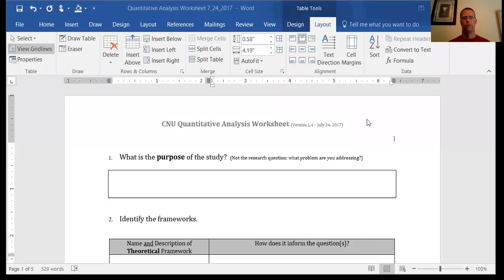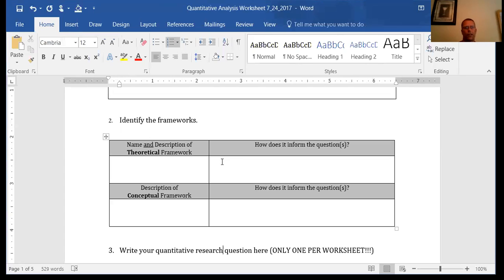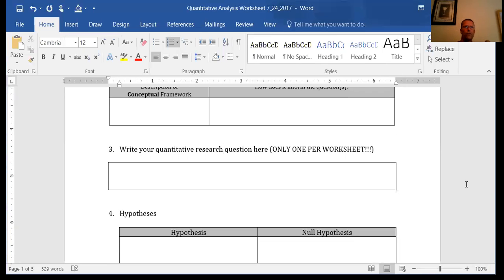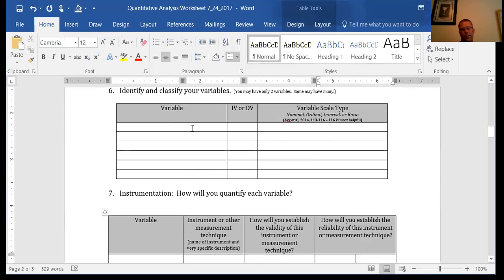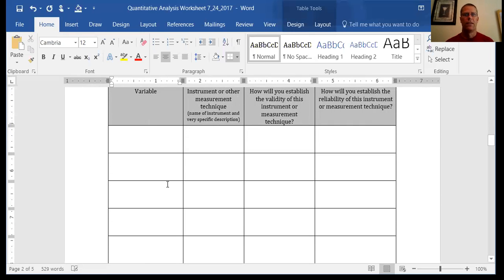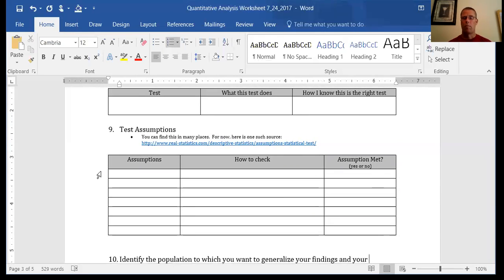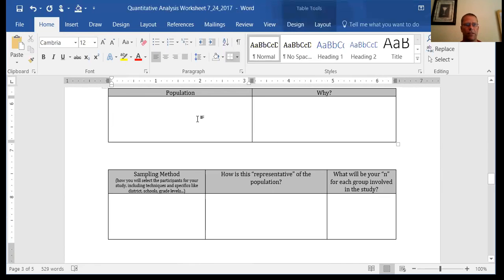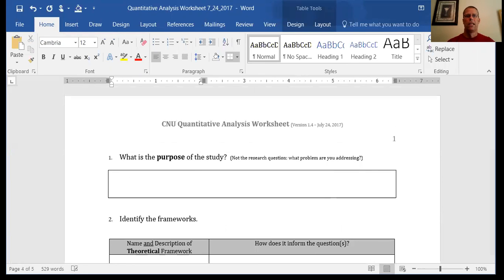Instructions and explanation for the CNU Quantitative Analysis Worksheet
For CNU doctoral courses EDUC 751, 752, and 754